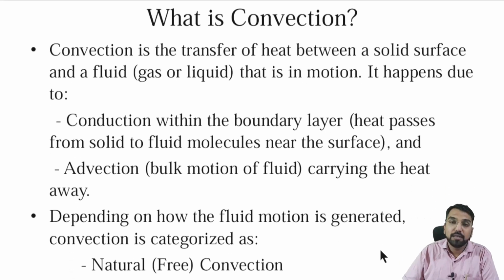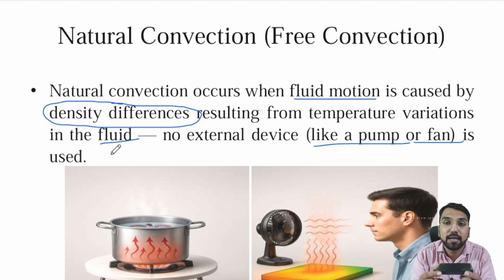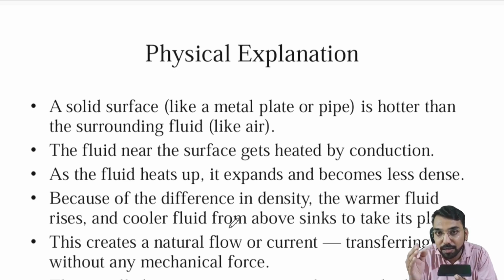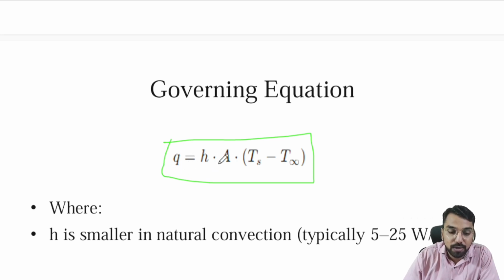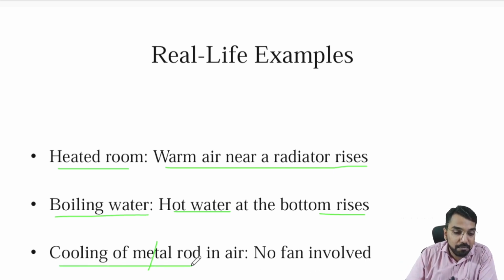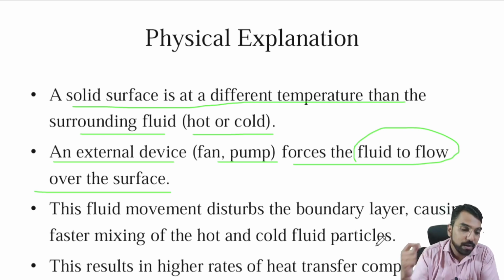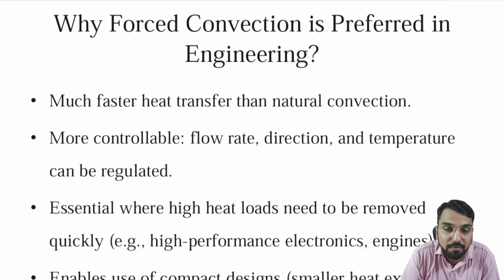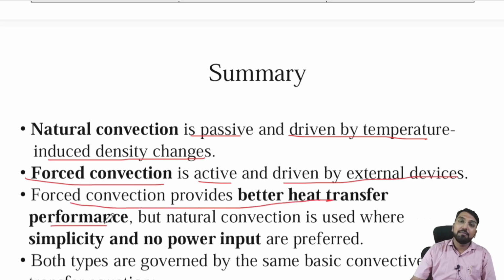Introduction to Heat Transfer I Natural and forced Convection I lecture - 8 by Amraraj Sawant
Title: Introduction to Heat Transfer I Natural and forced Convection I  lecture - 8 by Amraraj Sawant
Title:Introduction to Heat Transfer I Newton's Law of Cooling I lecture - 7 by Amraraj Sawant
Title:ntroduction ti Heat Transfer I Thermal Resistance and Conductivity I lecture - 6 by Amraraj Sawant
Title:Introduction to Heat Transfer I 1D Steady -State Conduction I lecture -5 by Amraraj Sawant
Title:Introduction to Heat Transfer I fourier"s Law of Conduction I lecture - 4 by Amraraj Sawant
Title:Thermodynamics vs Heat Transfer I Introduction to heat transfer I  lecture No 2 I Amraraj Sawant